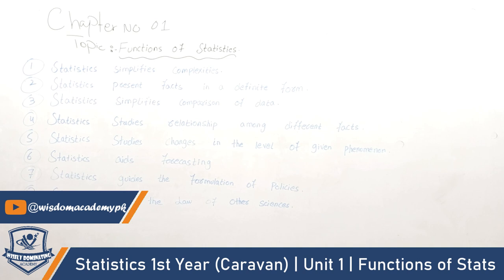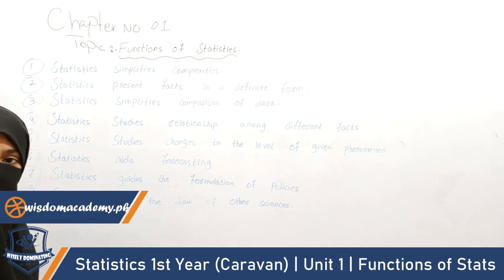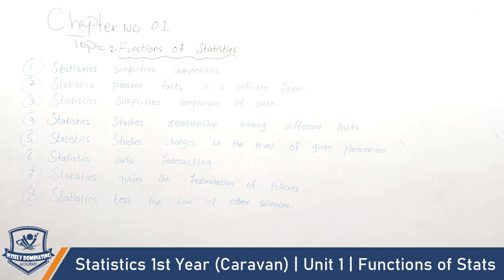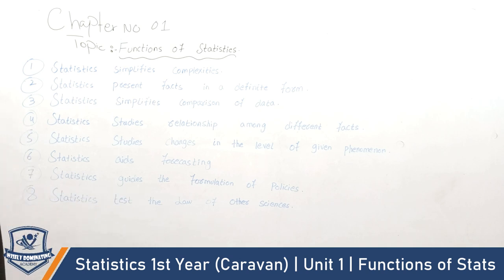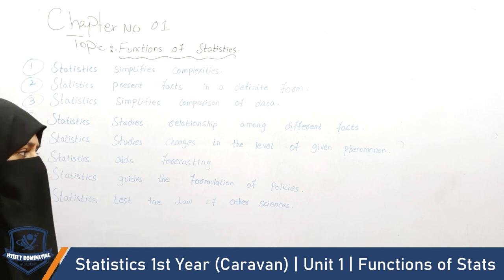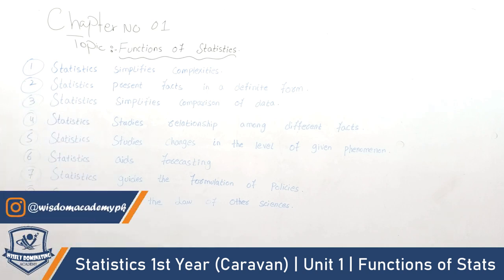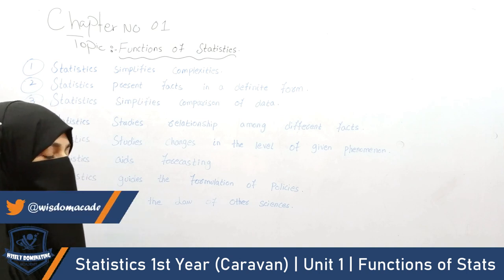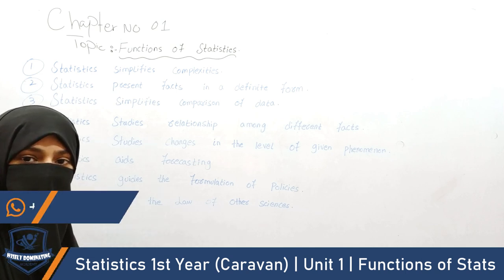Functions of Statistics - Unit 1 - Statistics 1st Year (Caravan) | Sehar Fatima | Wisdom Academy